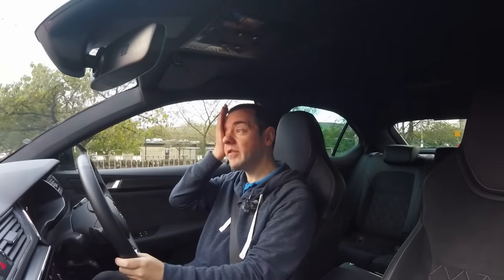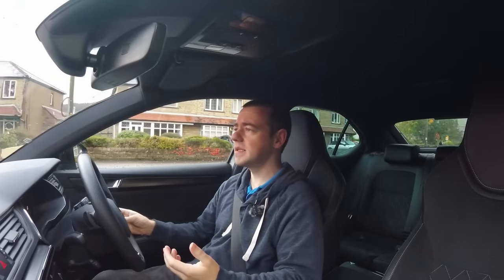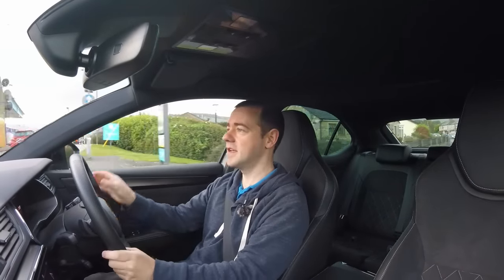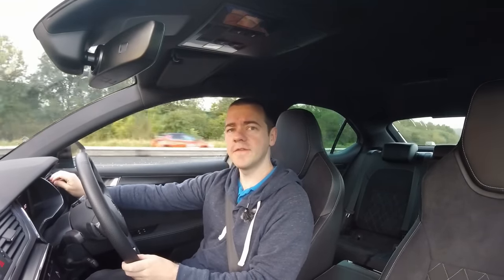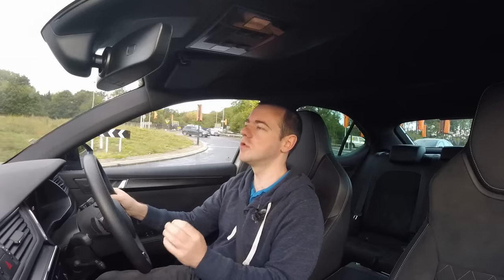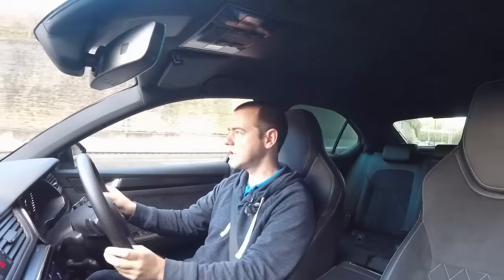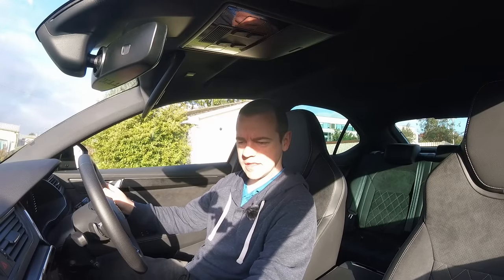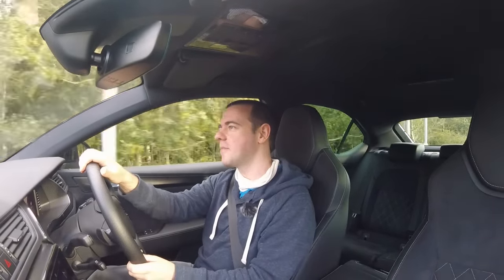How To Drive A PHEV Properly (Plug-In Hybrid - High MPG)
Whether you like them or not, they're here so let's show people how to get the most out of one. The majority I speak to, most definitely don't!